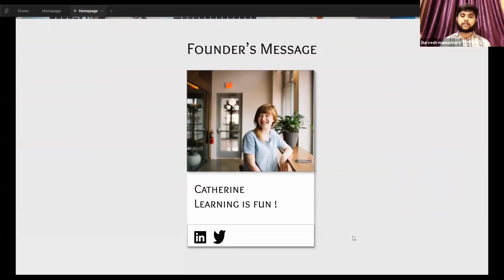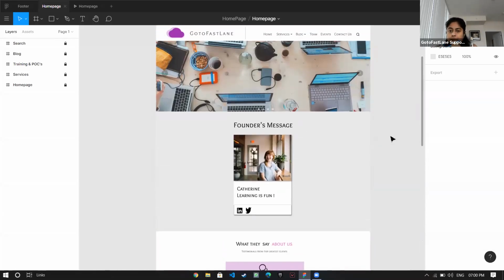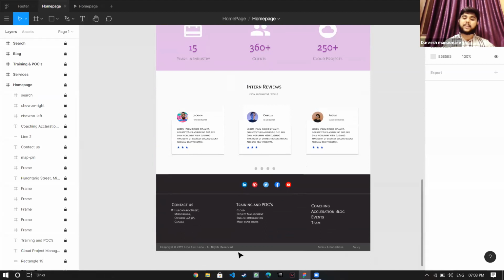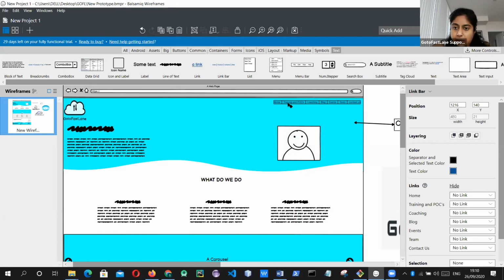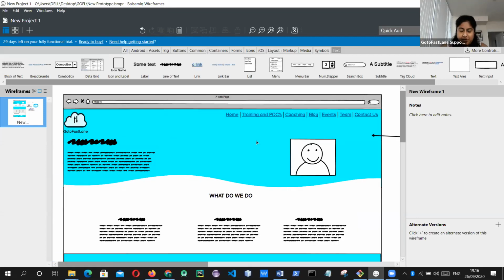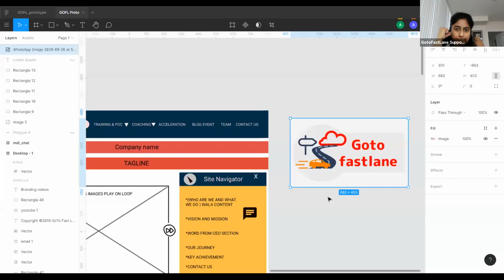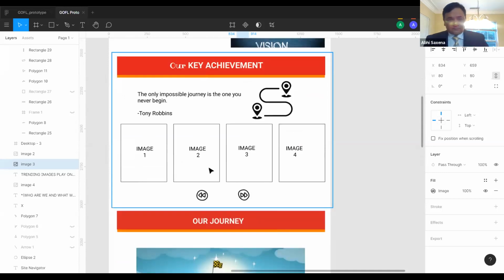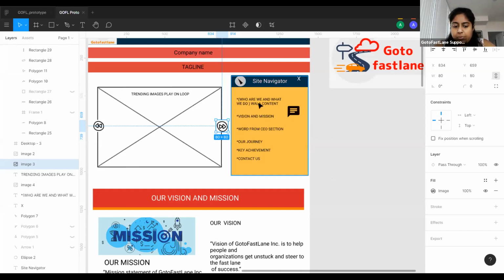GotoWebForce Designing Basics for Website Implementations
After combined experience of more than 50 years in IT industry, we decided to help the community & fraternity by offering free guidance in the field of cloud computing, e-learning and data analytics. We help young grads ease into their IT career.

On the other hand, we work with industry professionals to evaluate their IT ecosystems to make informed decisions. We help them accelerate IT efficiency and business innovation, while reducing risk.